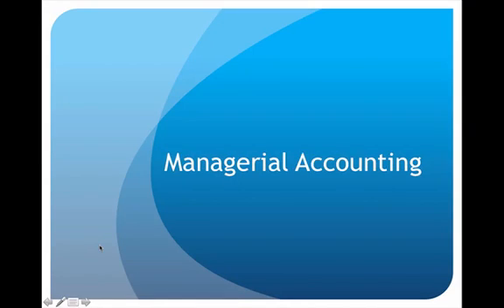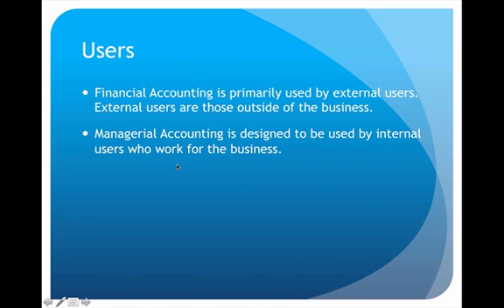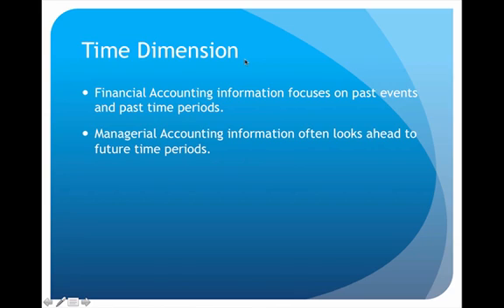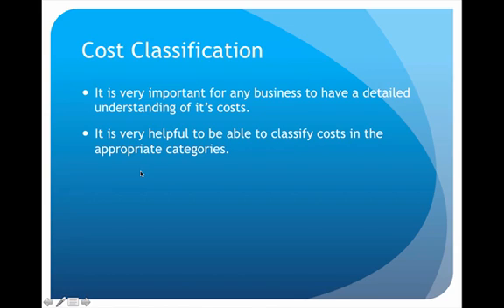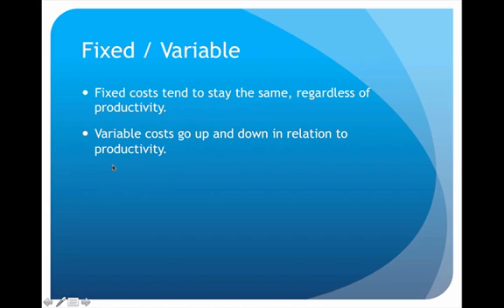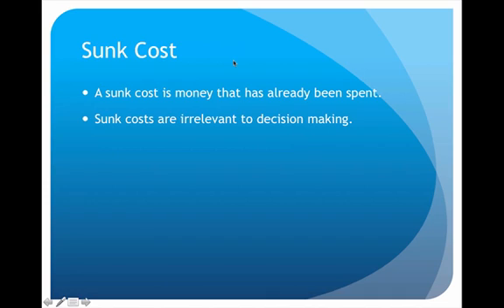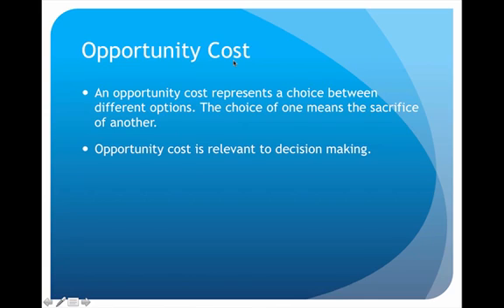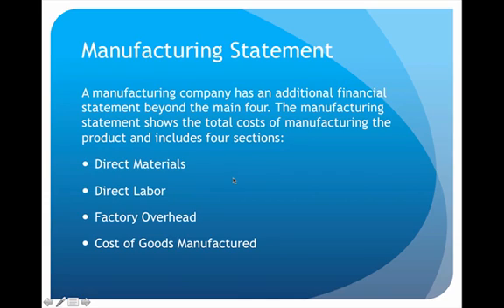Managerial Accounting Lecture